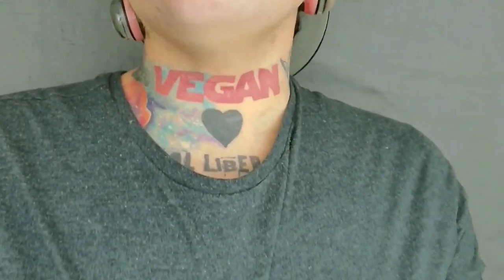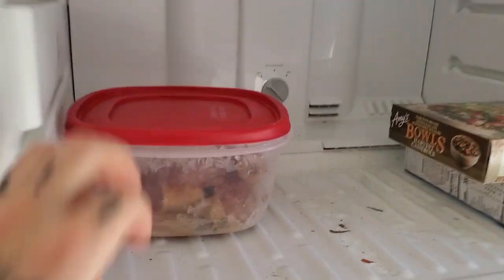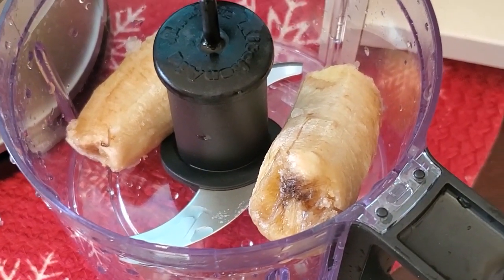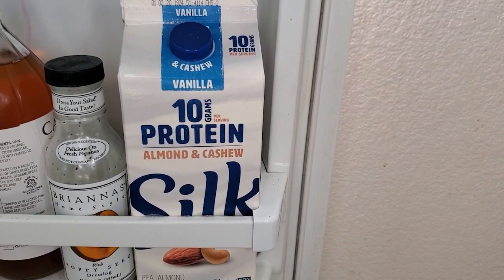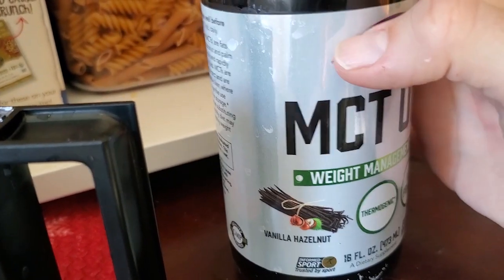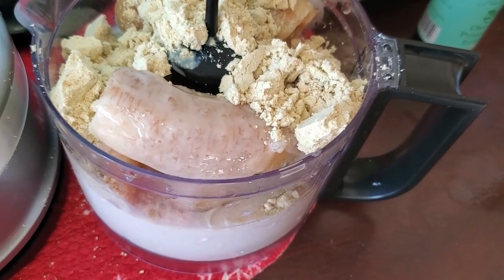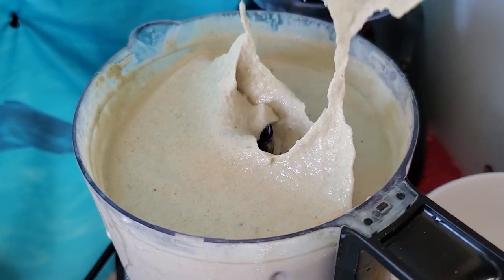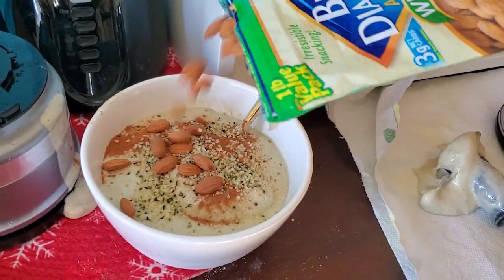How to: Simple homemade Peppermint banana ice cream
Forgive my hair, I'm growing it out and didn't think to wear a hat. Here's a simple banana ice cream recipe for the holidays.